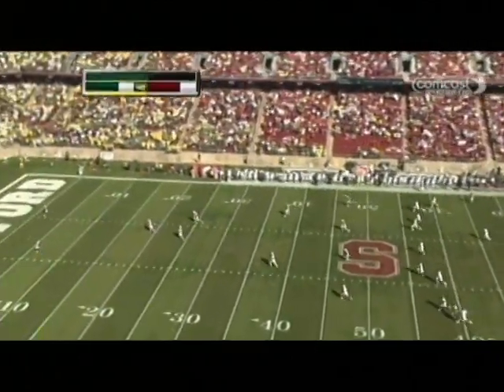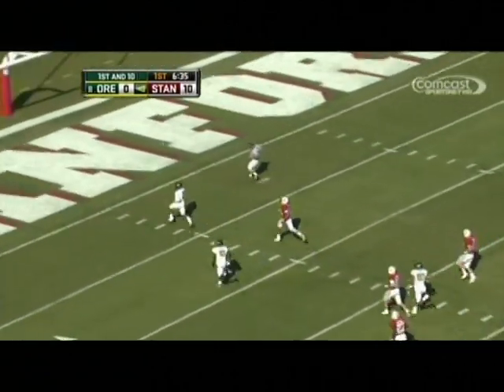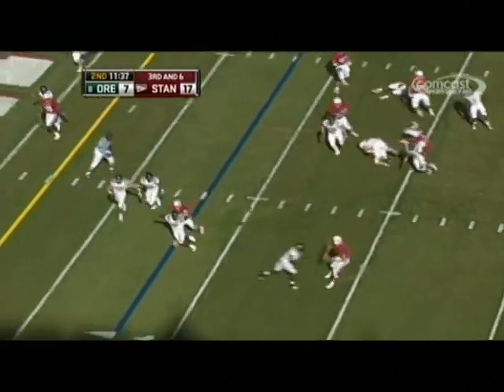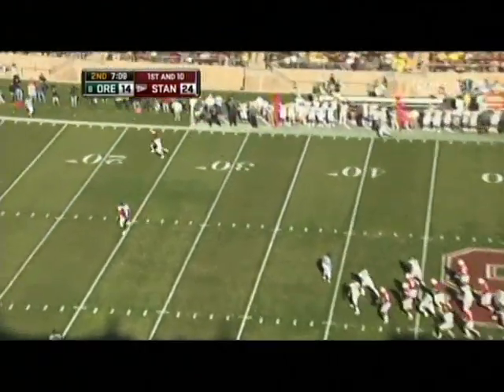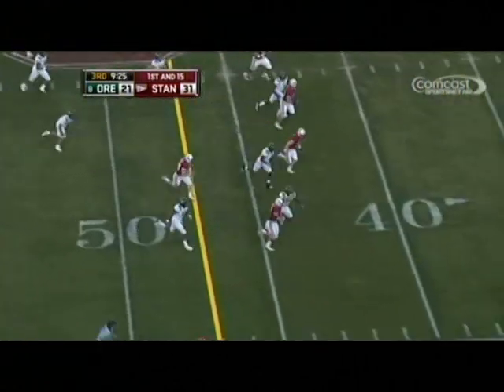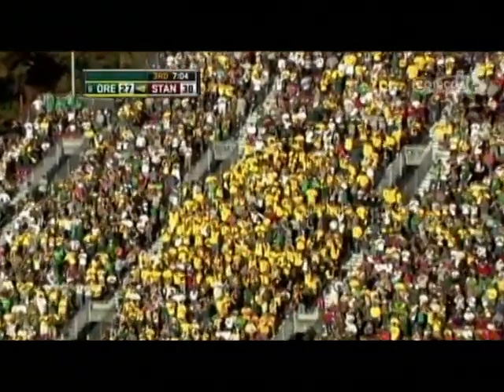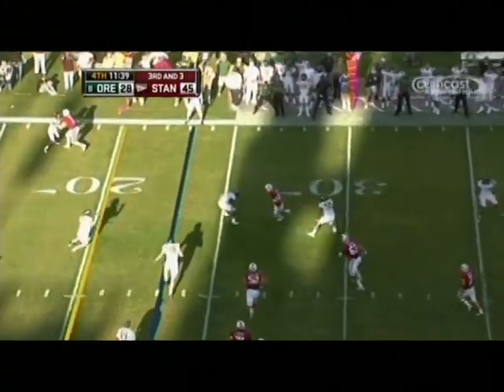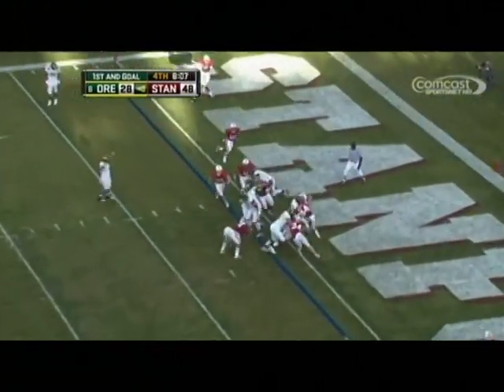2009 Stanford football highlights: Stanford 51, Oregon 42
Toby Gerhart set a school record with 224 rushing yards, leading Stanford to a 51-42 upset over #7 Oregon. The victory made Stanford bowl eligible for the first time since 2001.

The Cardinal jumped out to a 31-14 lead over the visiting Ducks, who scored a pair of touchdowns in the fourth quarter to cut the deficit to six with 2:38 left. Stanford recovered Oregon's onside kick, however, and kicker Nate Whitaker sealed the game with his third successful field goal attempt of the game, the final one coming from 48 yards out.

With redshirt freshman Andrew Luck at quarterback, the Stanford offense dominated the time of possession 37:23-22:17. The game demonstrated the sharp contrasts between the two teams, with Stanford relying on its methodical power running game and the fast-paced Oregon offense proving it could strike on any play.